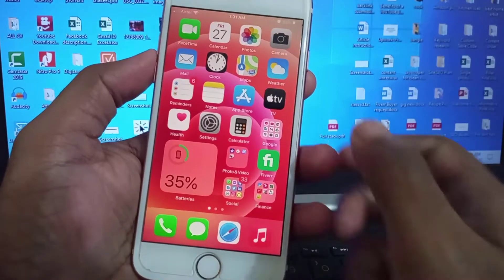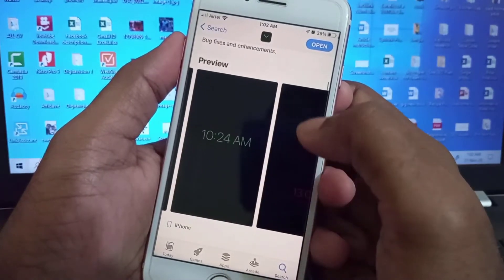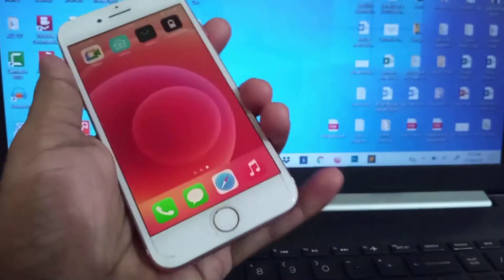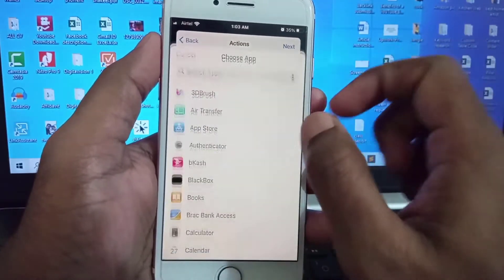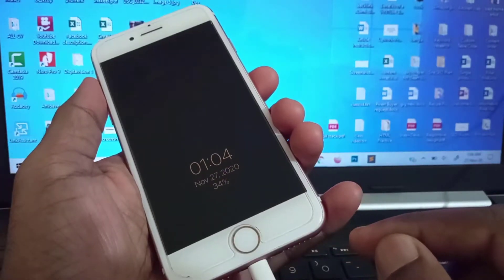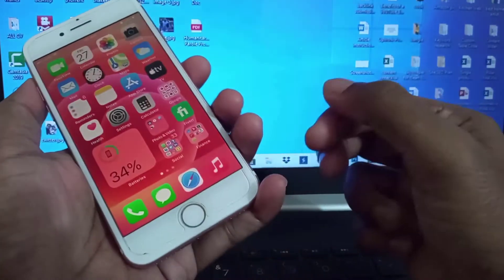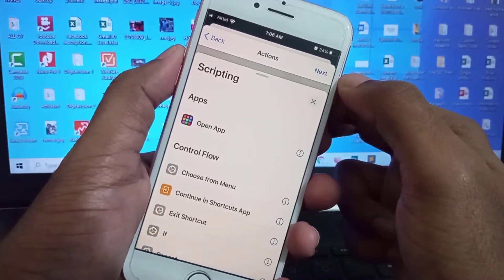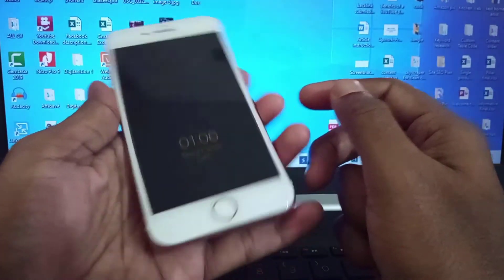Get Always on Display on iPhone without jailbreak